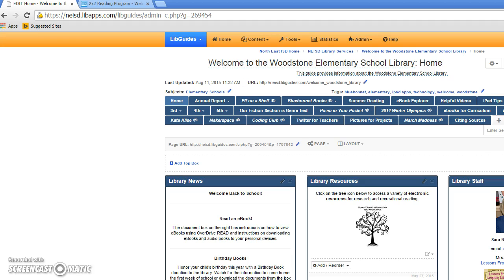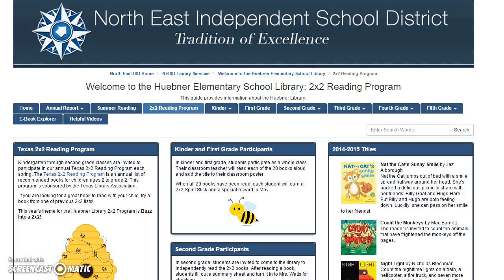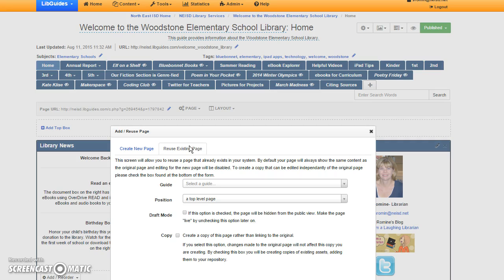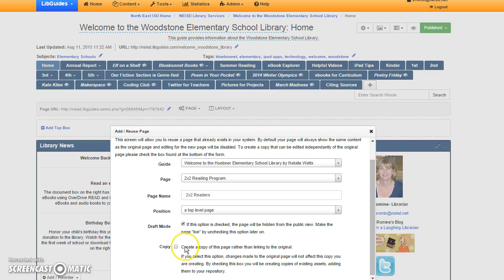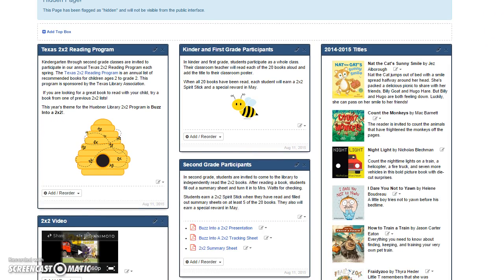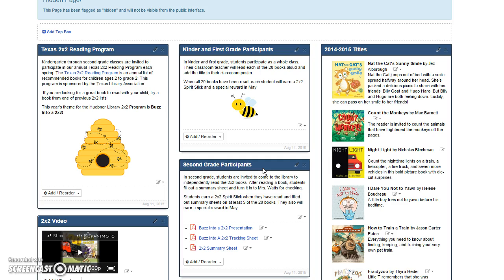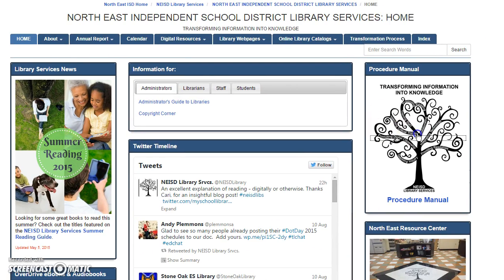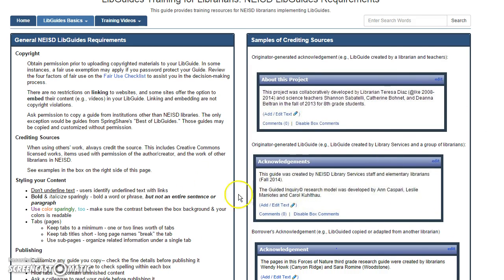Copy and reuse a page from a LibGuide